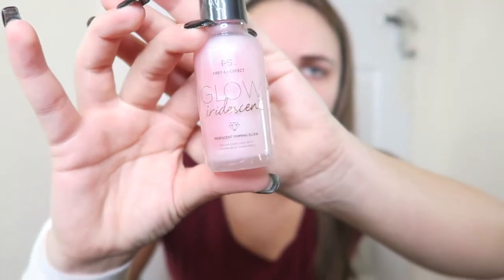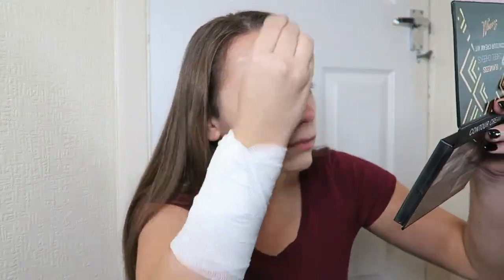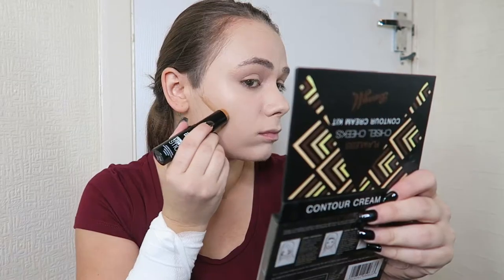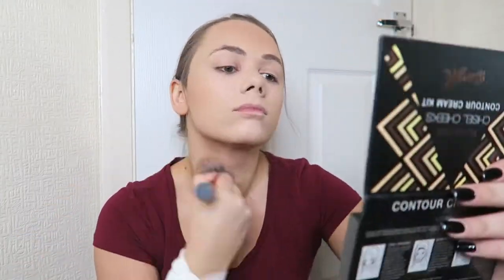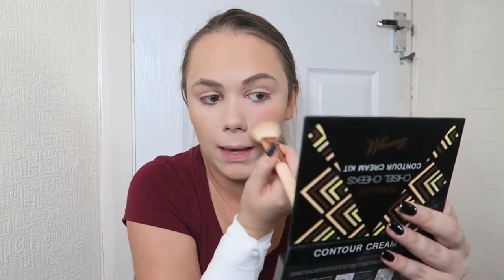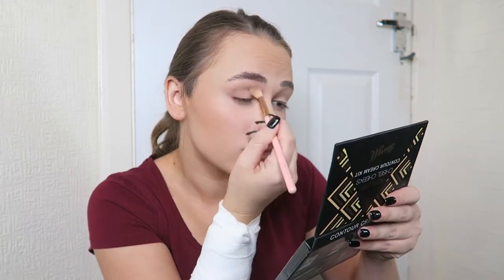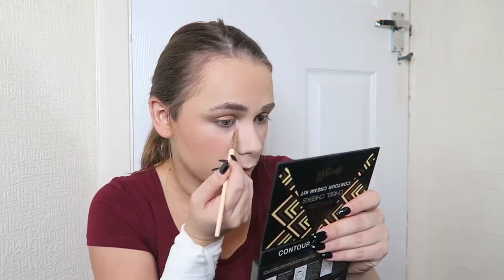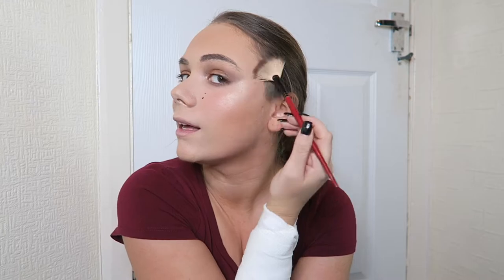I tested out PRIMARK makeup! Full face of first impressions | Jasmine Simone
Yo, so I have never tried Primark beauty and thought it's about time I see if it is any good.